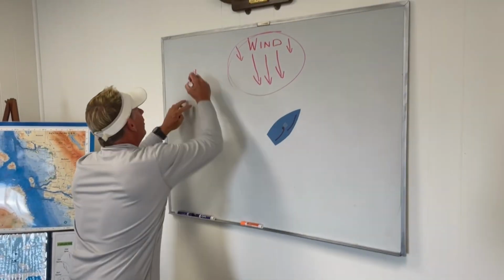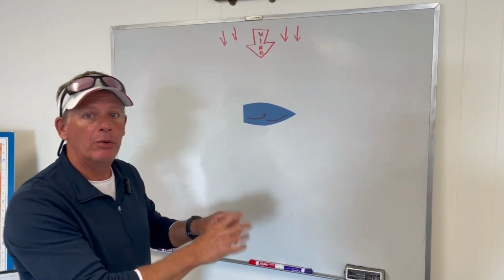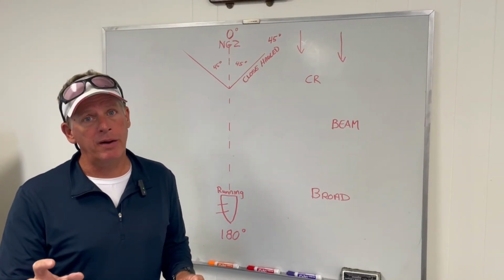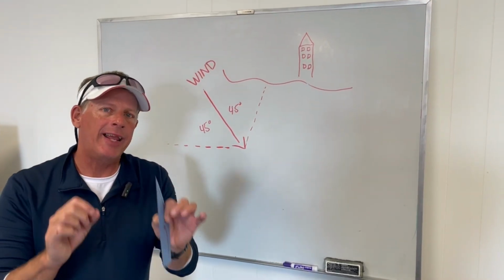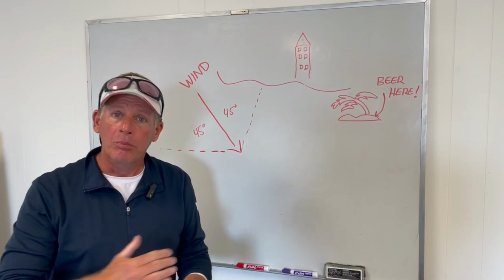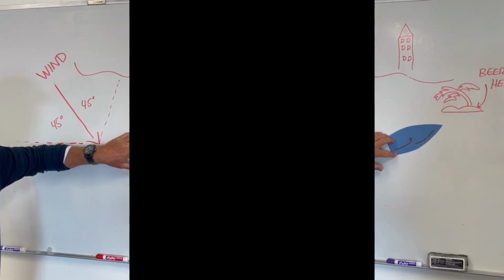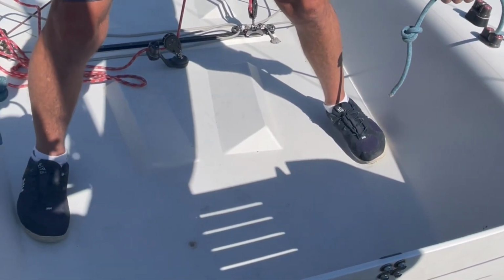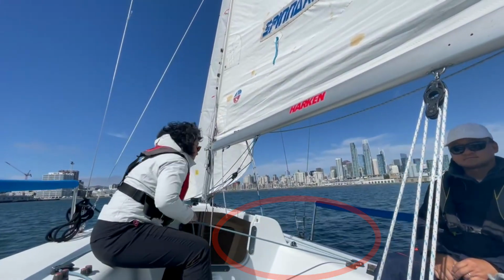All About Tacking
This video is about understanding the concept of tacking, the roles of each person, and the  techniques of a good tack.

Click the link below for the option to book classes, charters or just to learn more about us and sailing!